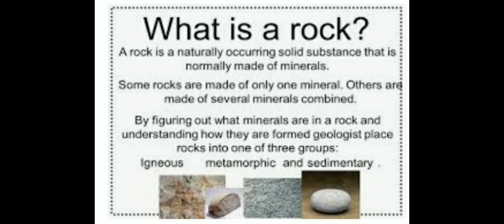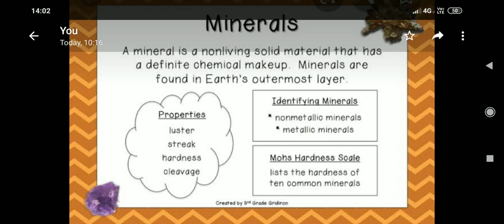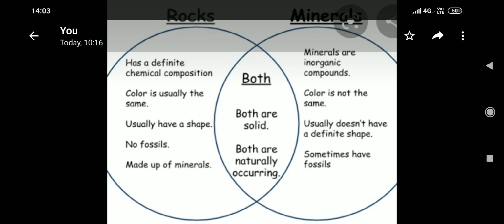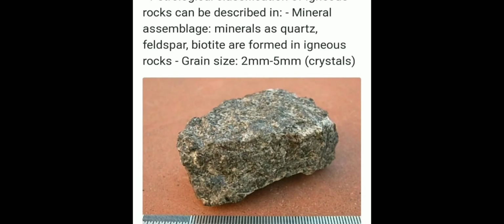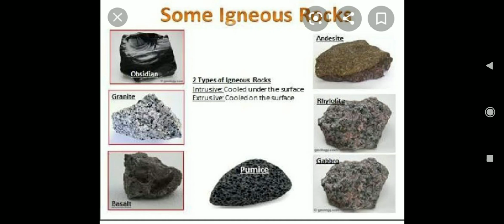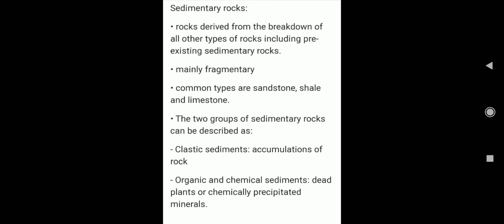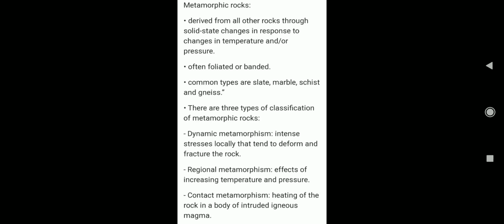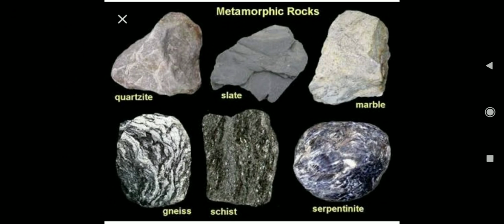Rocks|Igneous rocks| Sedimentary rocks| Metamorphic rocks| Geography|Minerals|SST|ICSE CLASS9|CBSE11